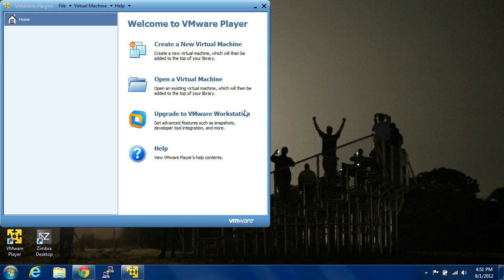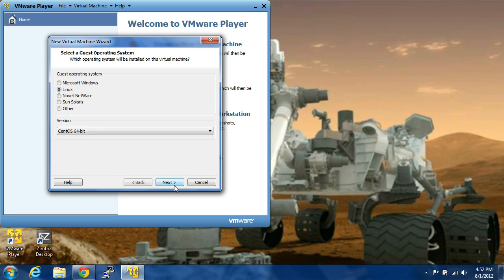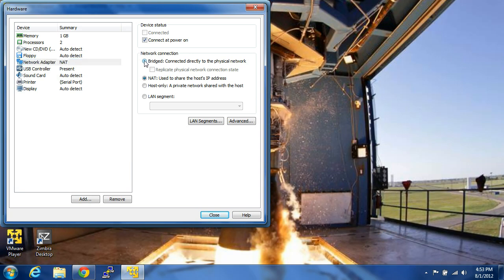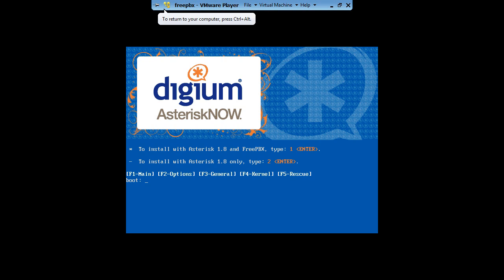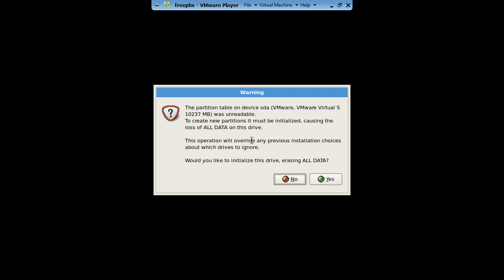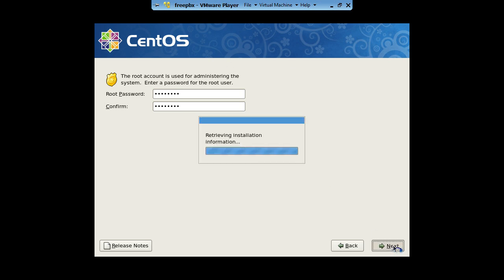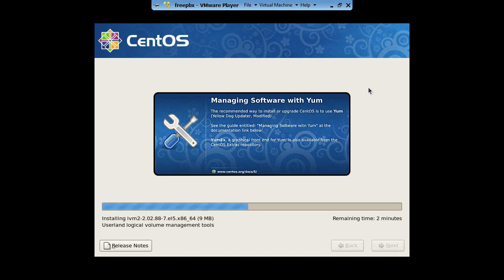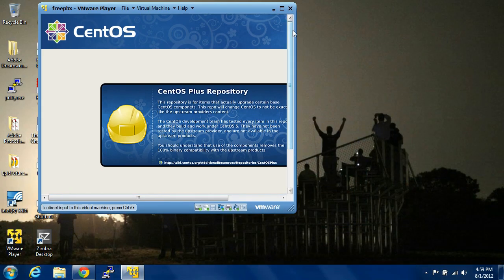Asterisk Install With FreePBX - CentOS 5 Part-1